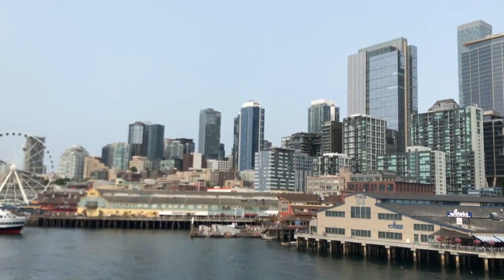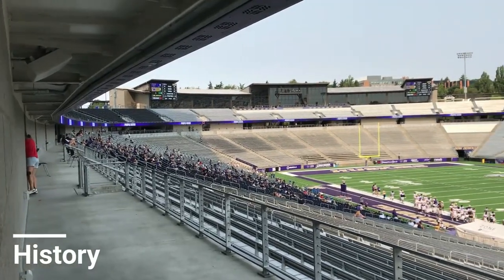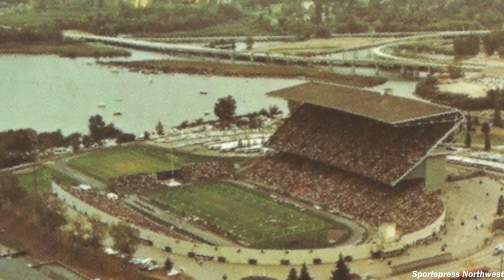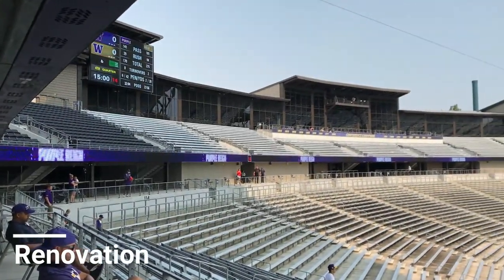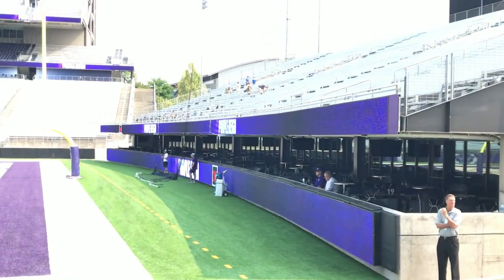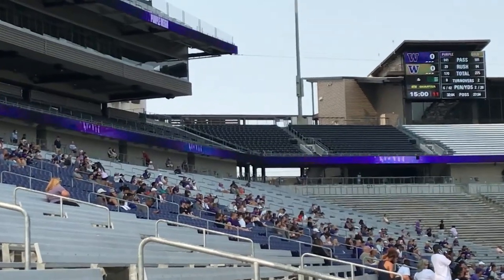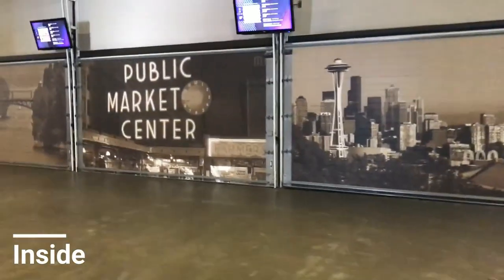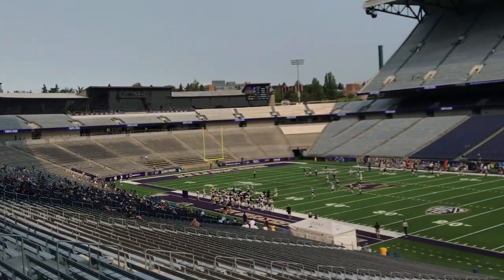Washington Husky Football Stadium EXPLORED | Masterclass in Stadium Renovation